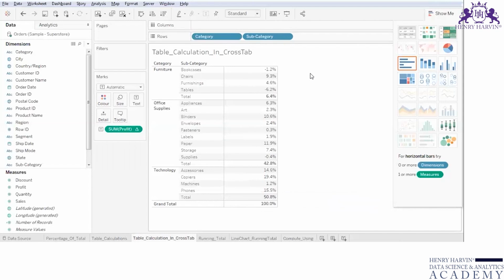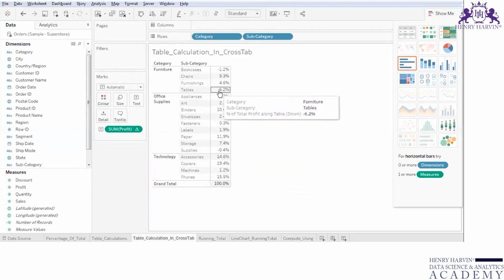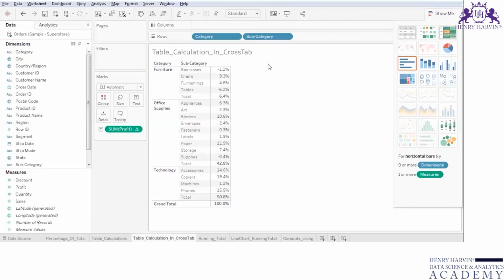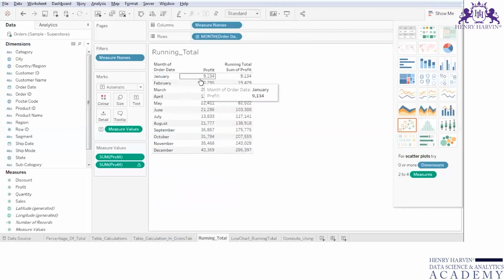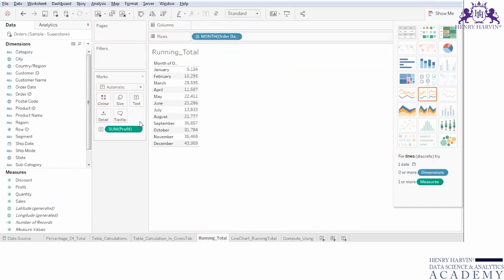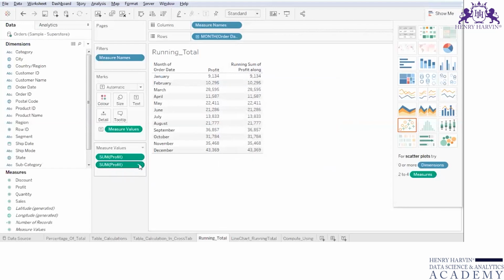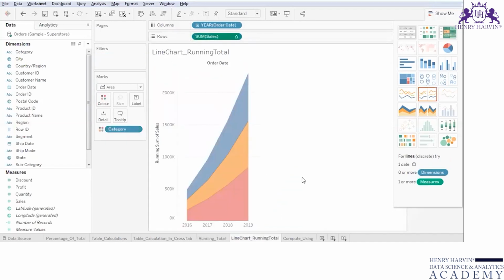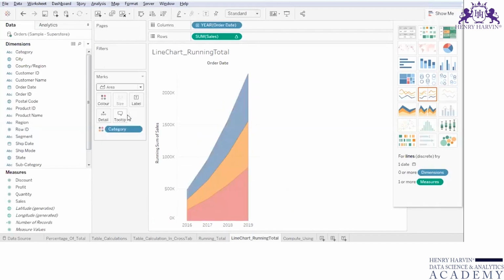Calculated Fields in Tableau Part 2 | Tableau Basic Calculations | Tableau Tutorial | Henry Harvin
Take your Tableau skills to the next level with this Part 2 tutorial on advanced calculated fields by Henry Harvin Education. Dive deeper into complex calculations, explore advanced functions, and learn to create dynamic fields that transform your data analysis.

🌟 Key Highlights:

Advanced logical functions and conditional calculations
Using aggregate functions for insightful analysis
Mastering table calculations for enhanced visualization
Real-world examples to apply advanced calculated fields

👨‍💻 Who Should Watch This Video:

Intermediate Tableau users seeking to deepen their calculation skills
Data analysts working with complex datasets
Professionals aiming to create powerful interactive dashboards